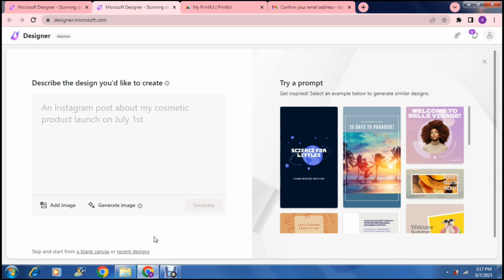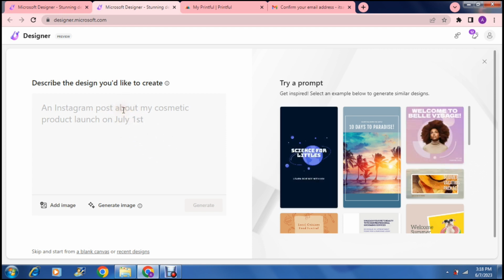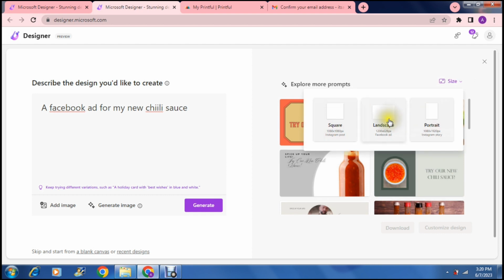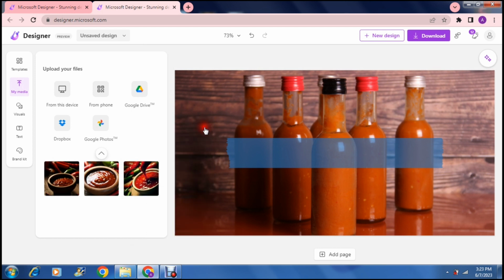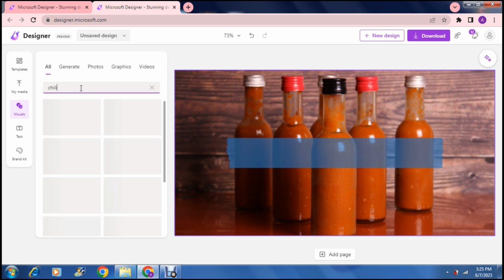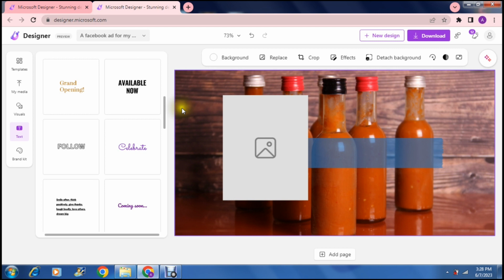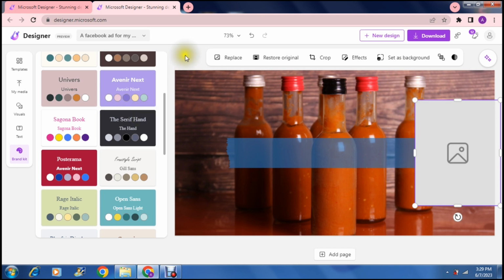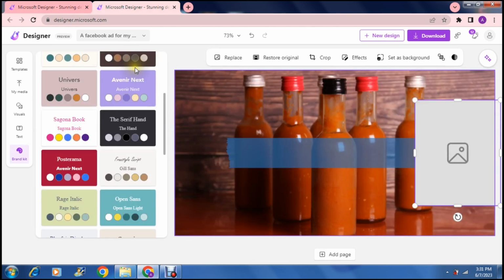Microsoft Designer tutorial - How to use Microsoft Designer AI for beginners